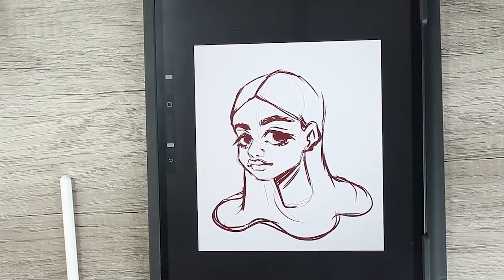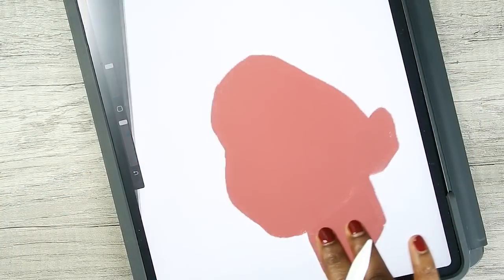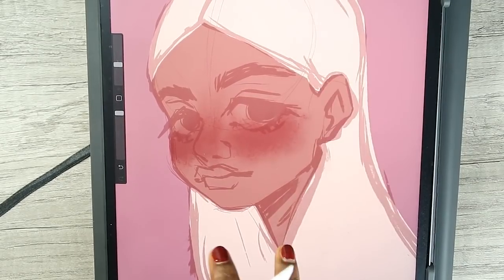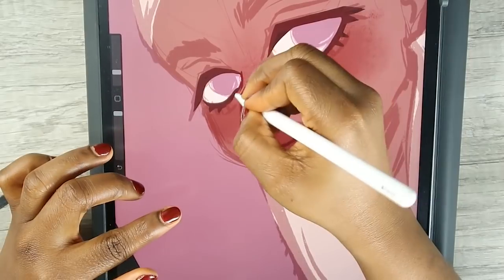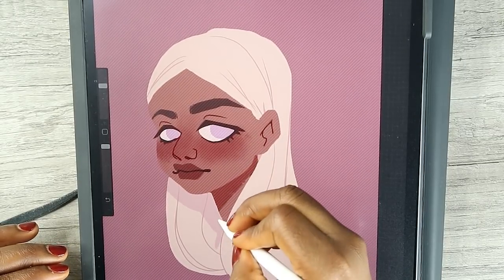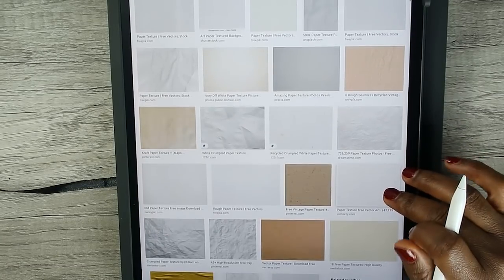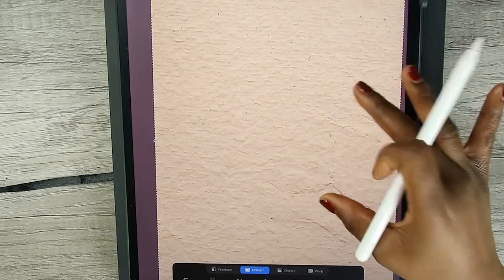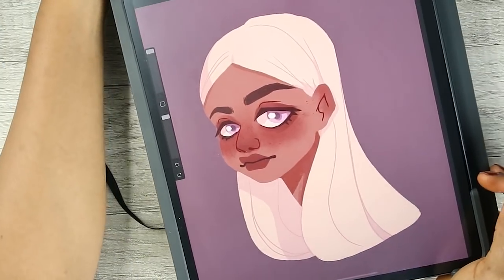LINELESS ART STYLE ON PROCREATE | Adding TEXTURE on digital art